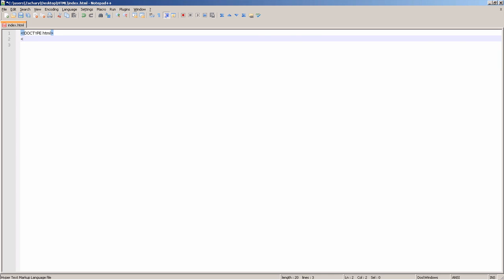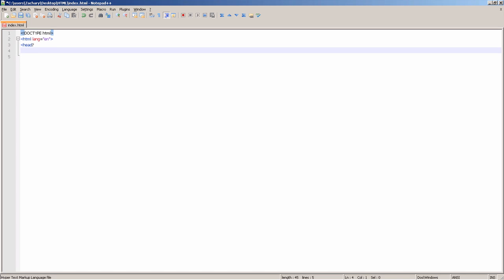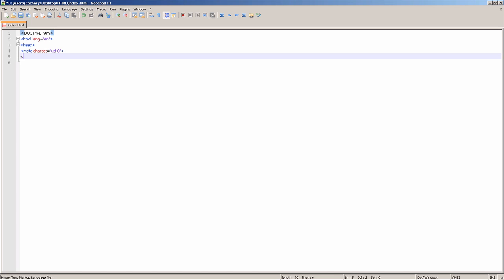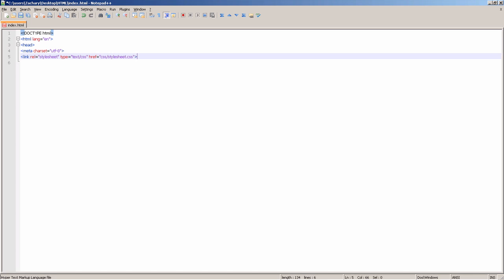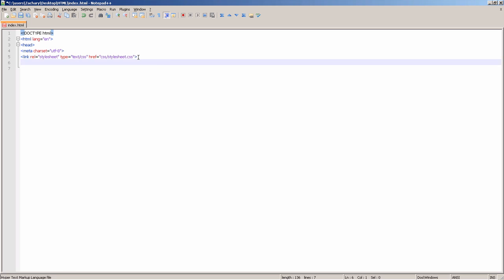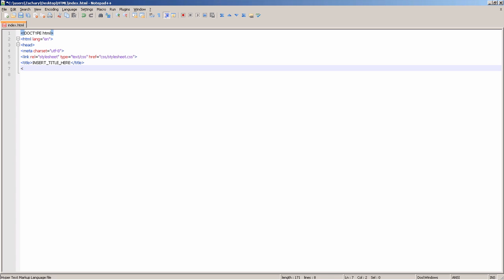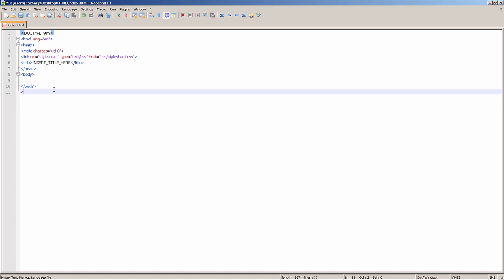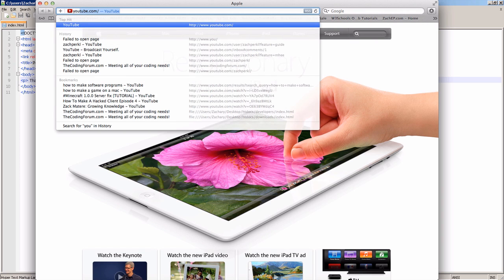Website tips and tricks | HTML Template | Ep. 1